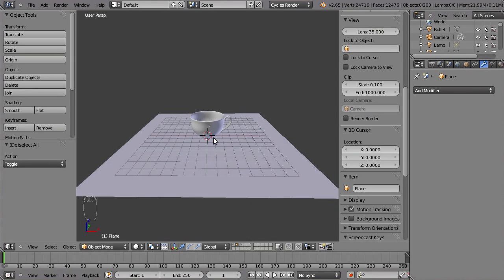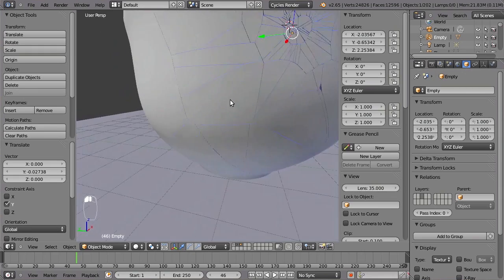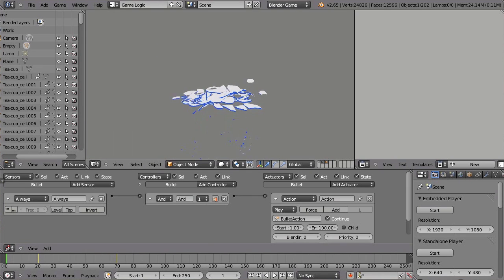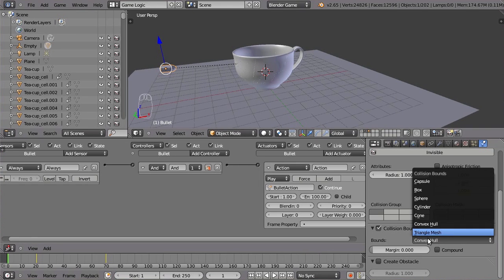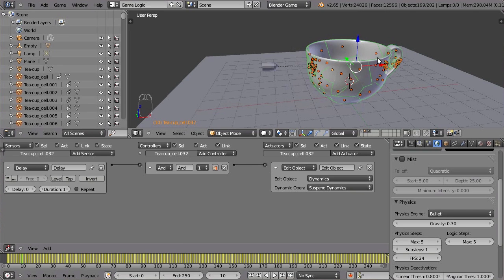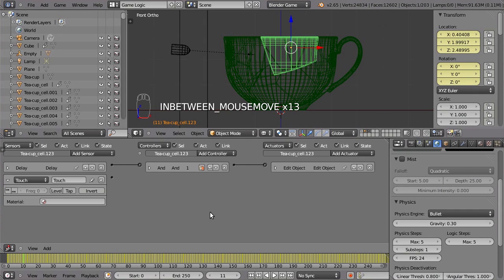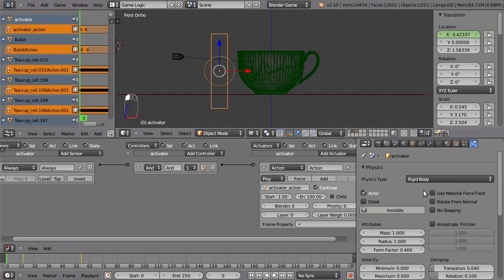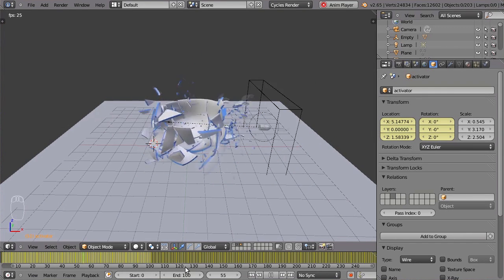Using the Cell Fracture Add-on - Part 02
Shatter and break objects with the Cell Fracture add-on

Learn way more about using and creating with Blender at CG Cookie

A very common task in visual effects is to break apart, shatter, and otherwise destroy objects. No matter if you're smashing a car, demolishing a building, or creating some other destruction effect, it is no easy task and requires a lot of work and practice to get a convincing result.

In part 2 of this tutorial learn how to make the shards react to a bullet shooting through them. This process makes use of the Game Engine physics and logic bricks to make the shards react to the bullet.